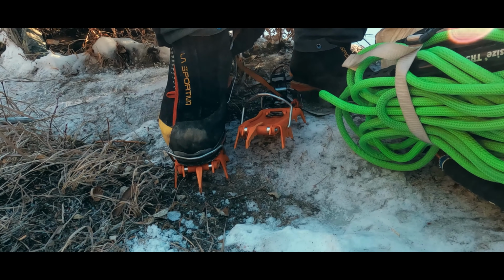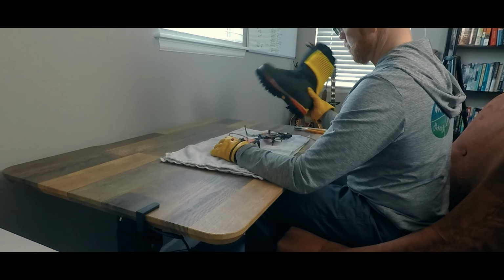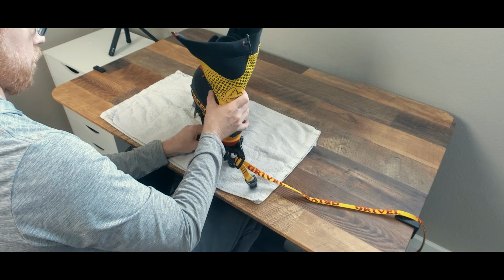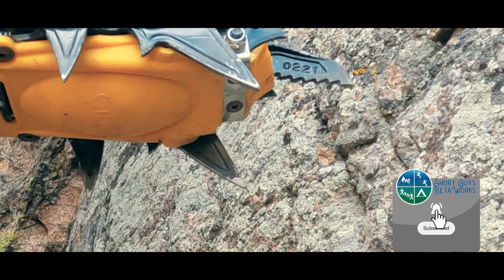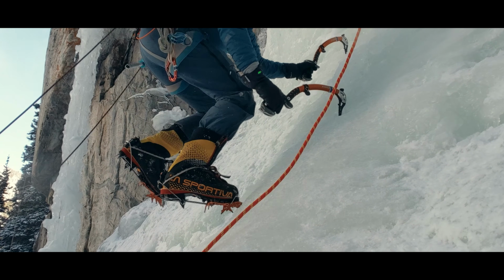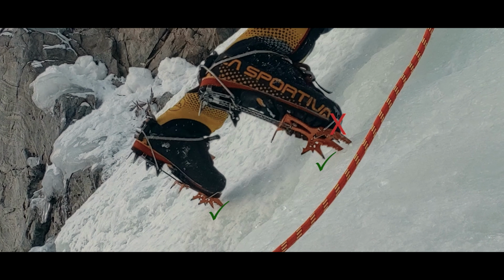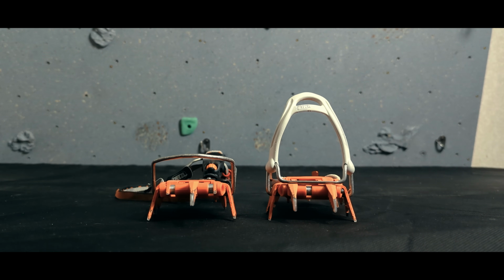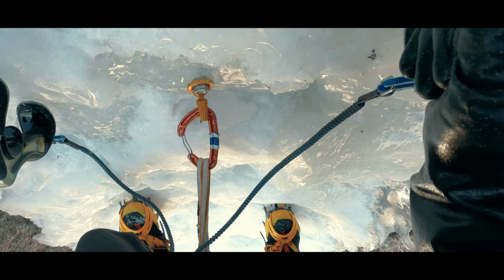My Crampons Don't Fit! Small Boots Make Crampon Toes Loose but We Have Options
I’m not a big man. I’m 5’ 6” or a little less than 1.7 meters tall. I weigh about 140 pounds or less than 65 kilograms. While that is good for not having to take a lot of bulk up alpine objectives, it does mean that fitting into equipment can be hard. The most troubling, for me, was getting my small boots to lock in at the toe of my crampons without having room to slide around from side to side. Here is a deeper dive into crampon toe attachment options for people with smaller boots.

A video can introduce concepts and even provide tutorials, but it cannot cover all of the variable situations and context of outdoor environments. Learn about something here, but then seek qualified instruction to master it.

0:00 Intro
0:12 Bumper
0:20 Getting a Good Crampon Fit Can Be Hard
0:52 Crampon Binding Types
1:22 Front Bail Bar Issues
2:30 Front Bail Basket Issues
3:17 Replacement Baskets for Bail Bar Attachments
3:45 Downsides of Replacement Baskets
4:11 Good Fit May Be the Most Important
4:23 Outro

Please see the link for our disclaimer policy for all of our videos